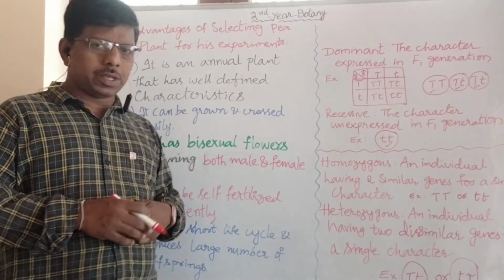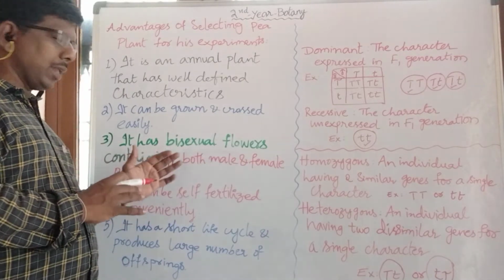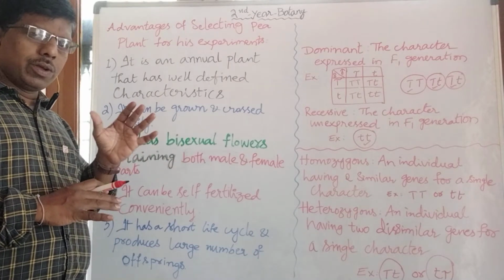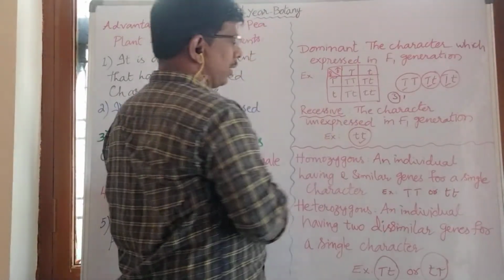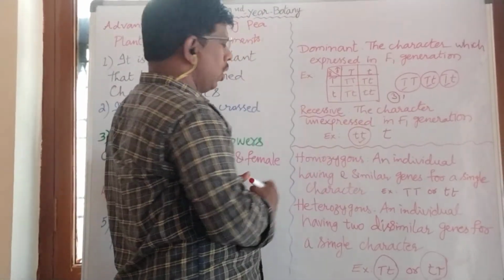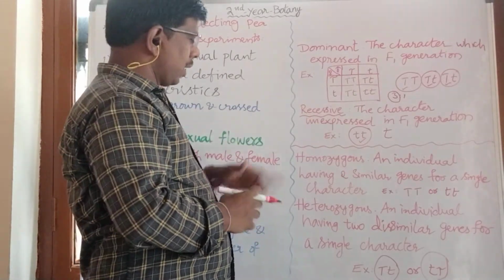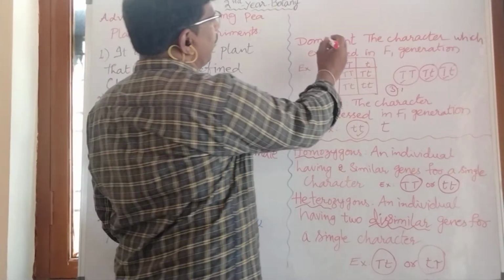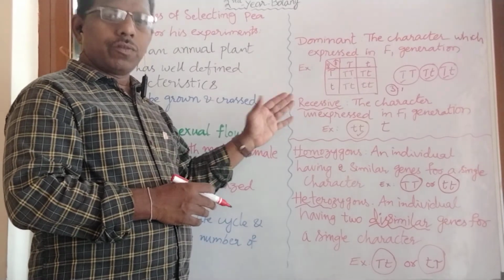Advantages of selecting Pea plant 2nd year botany